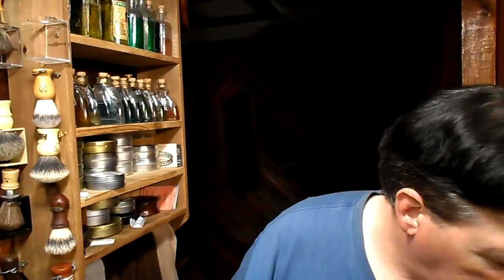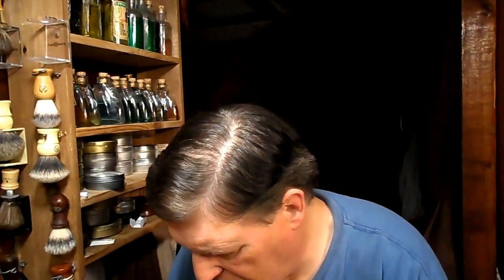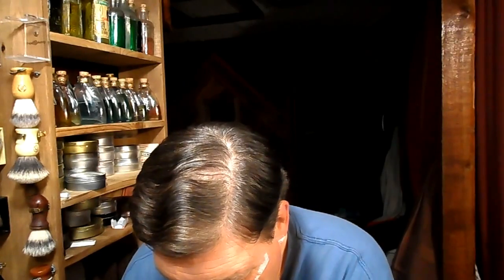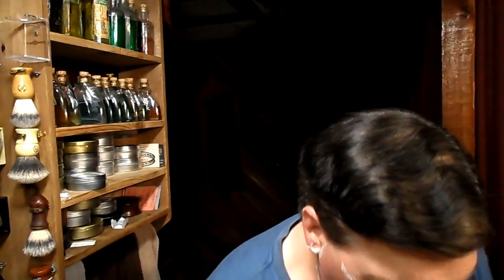Rolls Razor - The Forgotten Jewel of Wet Shaving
The Rolls Razor has been around since the 1920's. No one ever seemed to throw them away. It's a straight razor with a traditional safety razor handle. This video takes another look at this iconic piece of shaving history.